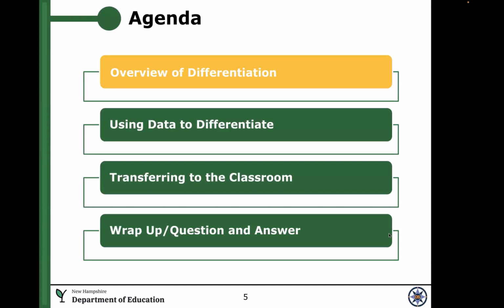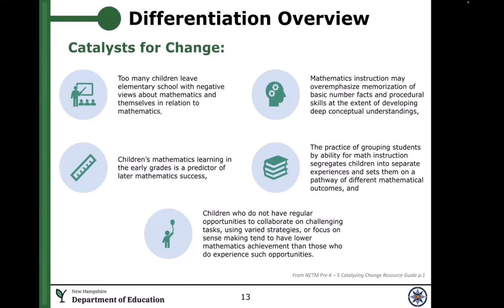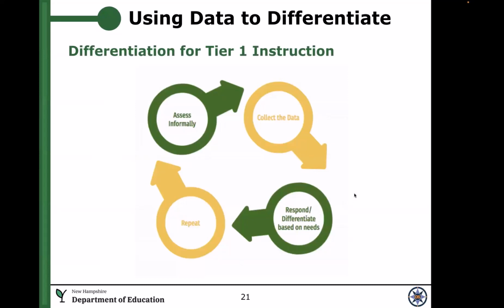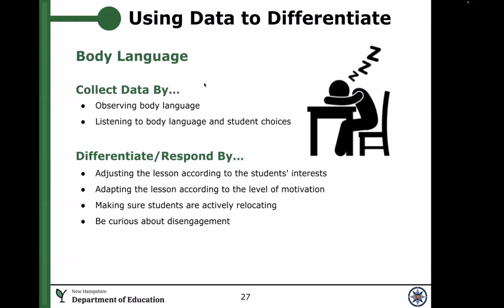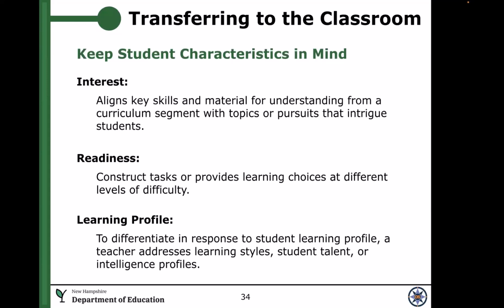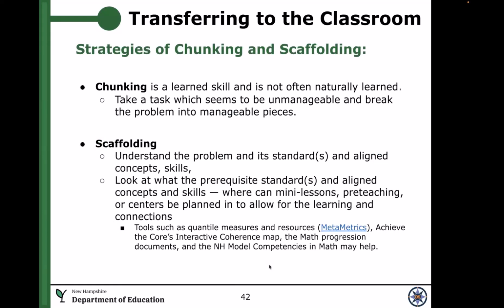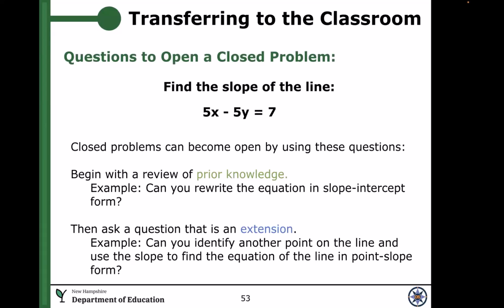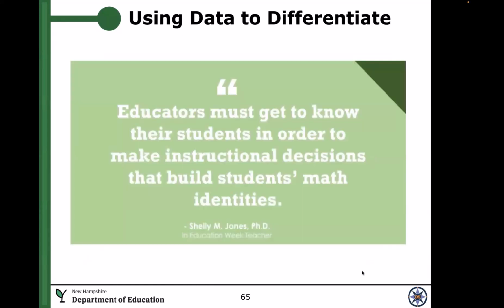Best Practices for Math Differentiation: Grades 6-12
Now more than ever, it is essential to meet the needs of students with varying abilities. Join us to explore ways to differentiate math content within any classroom by considering teaching methods, specific content and material, or switching up your learning environment.